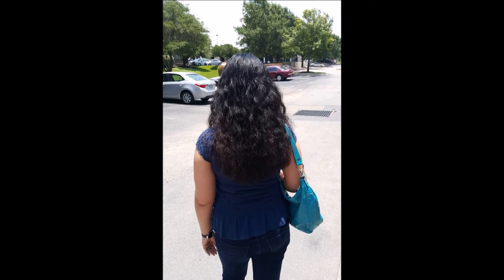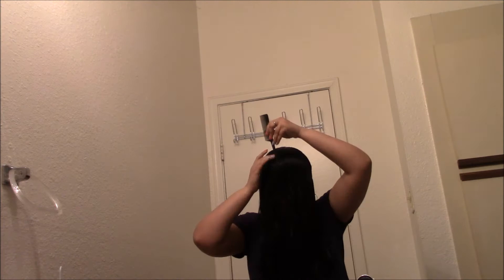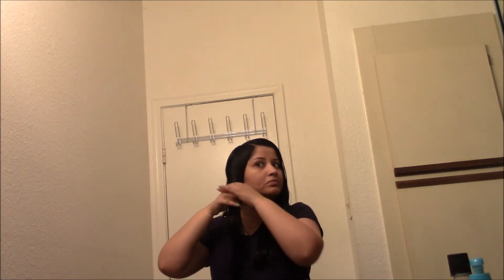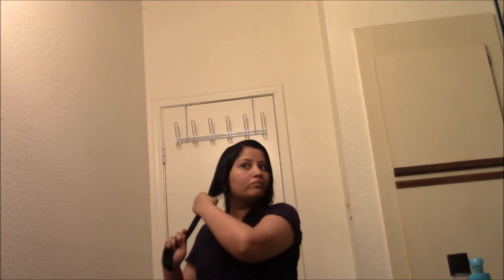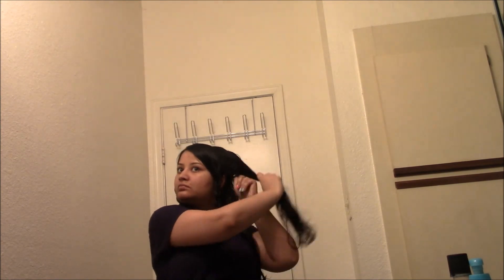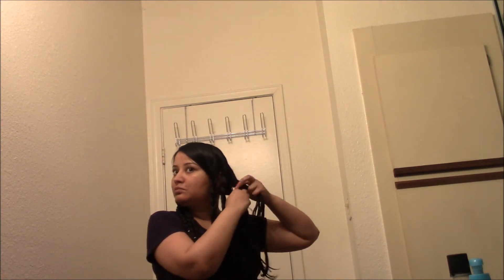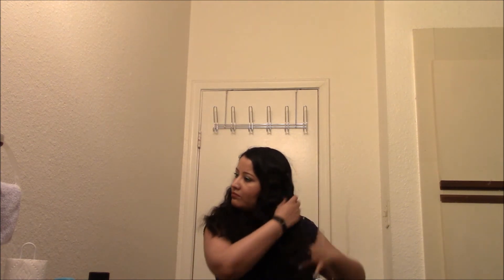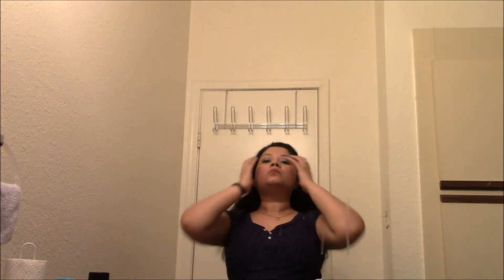Beach Waves Without Heat Damaging your Hair | Healthy/ Natural Way to curl your Hair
Hello Beauties!!

Here is what I do 99% of the time when I curl my hair, its a healthy and damage proof way to curl your hair tweak it to suit your needs.